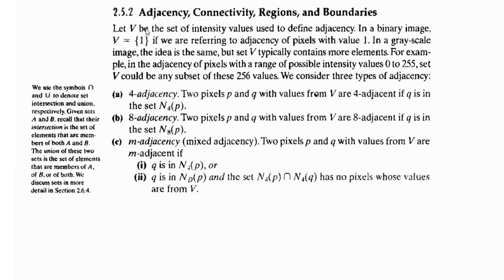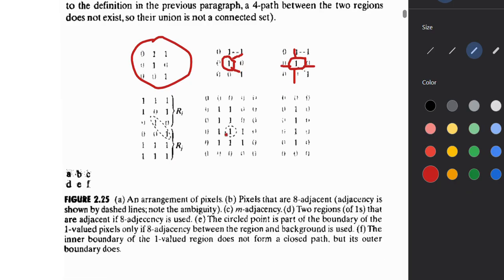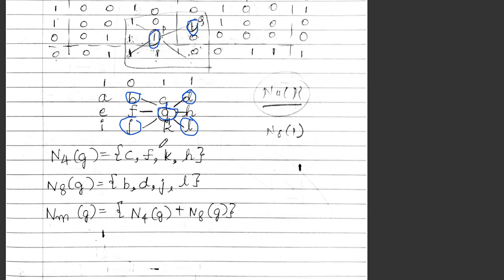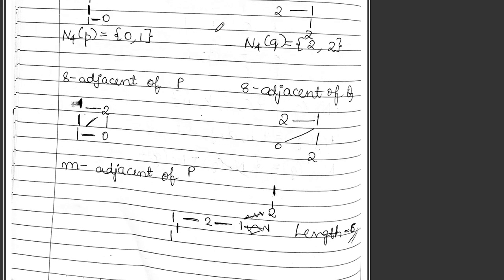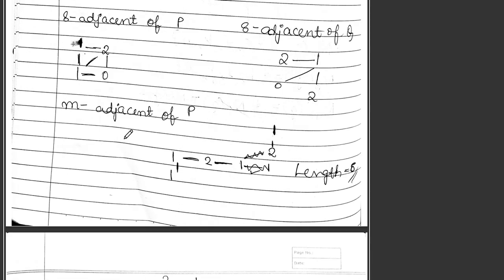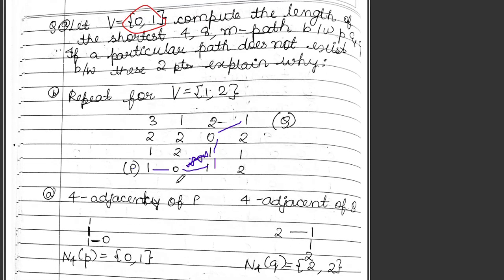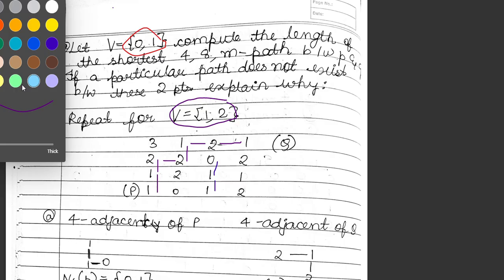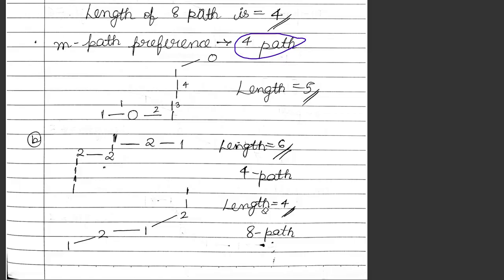Digital Image Processing(BEC613C),Module 1,Numericals Part 1